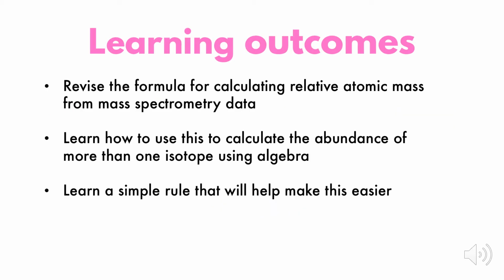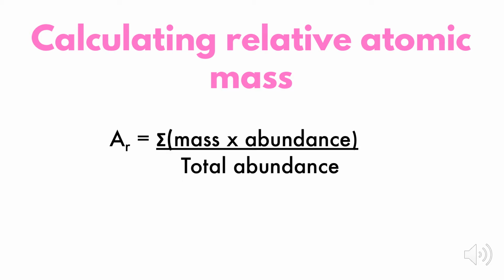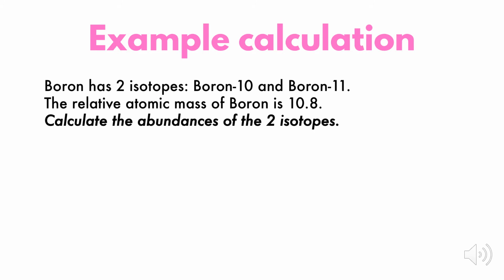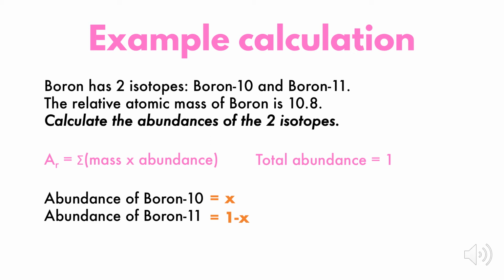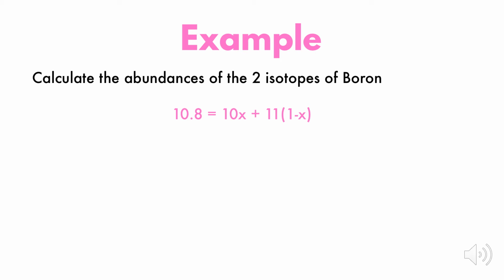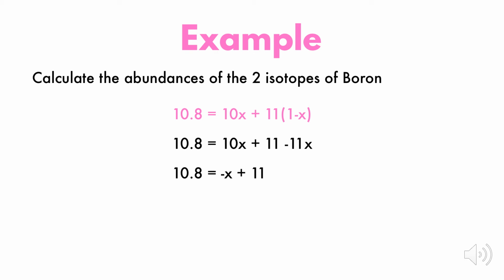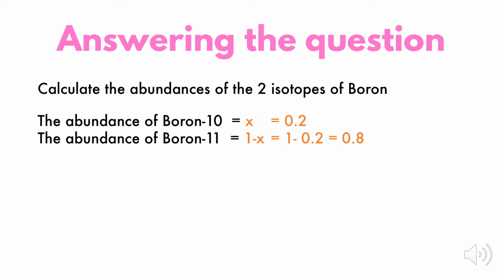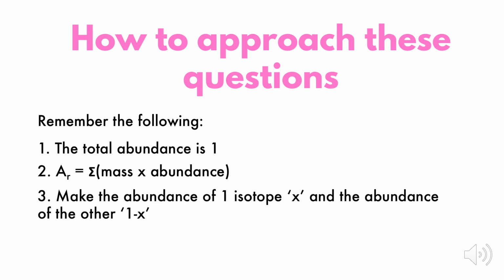How to calculate the abundance of isotopes using algebra video 1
This is the first in a series of 4 video lessons on how to calculate the abundance of isotopes using algebra for A-level Chemistry.

In this video you'll learn the basic rules you need use and see a worked example.

These videos are to support the Chemworkbooks Atomic structure independent study workbook for AQA A-level chemistry.